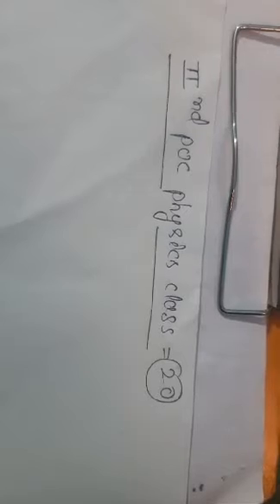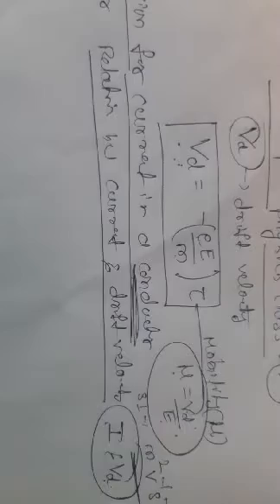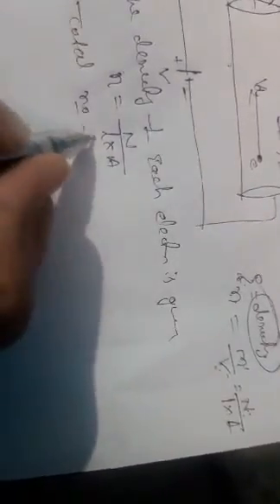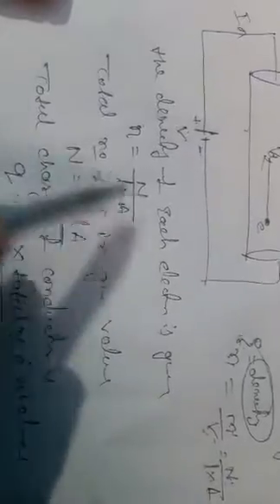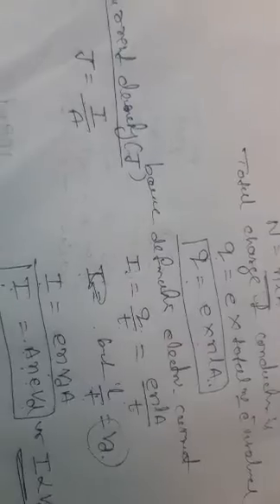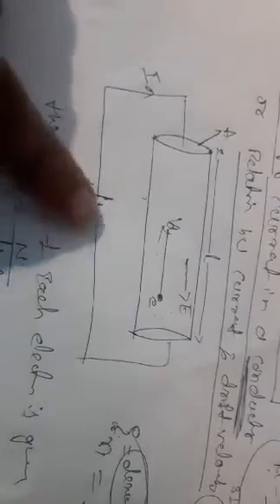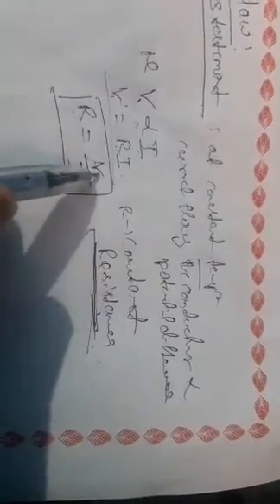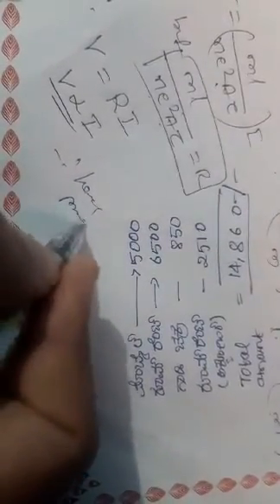2 nd puc physics class-20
Unit-3;current electricity